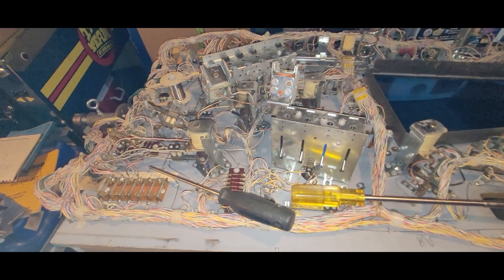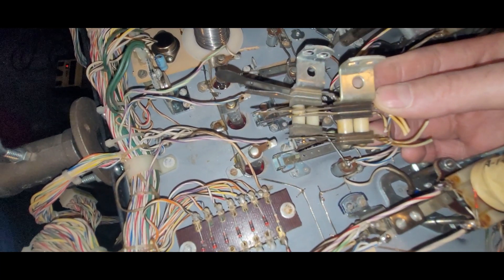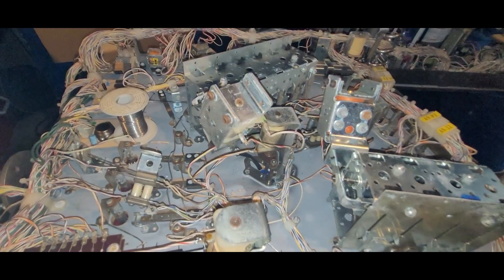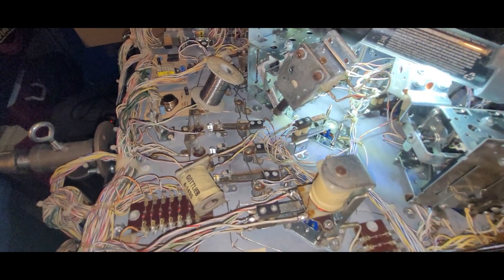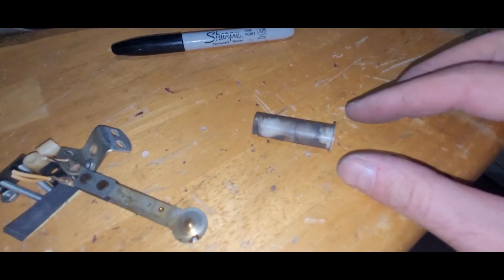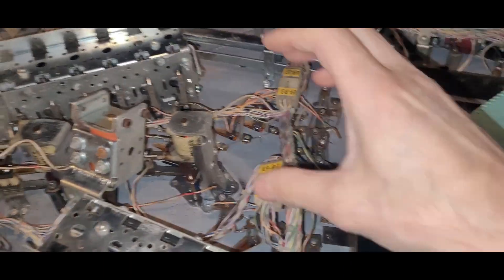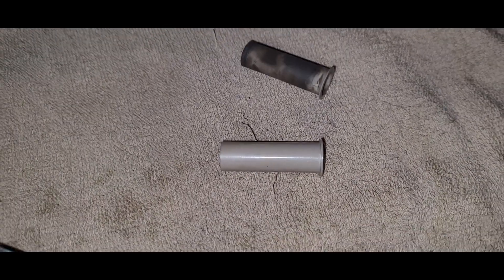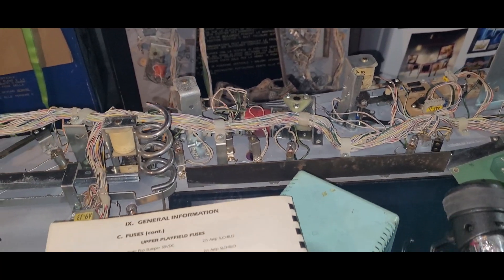Black Hole #2 Pinball Machine Progress report! Too many distractions :)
Making progress slowly but surely! So many pop bumpers!